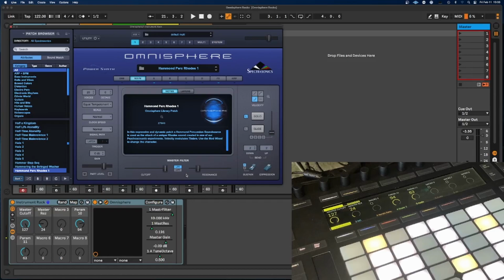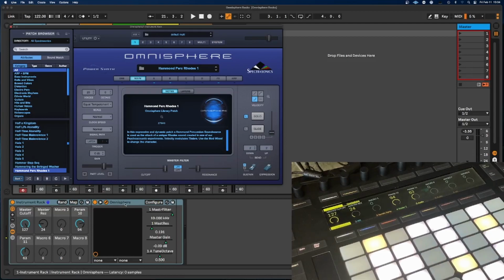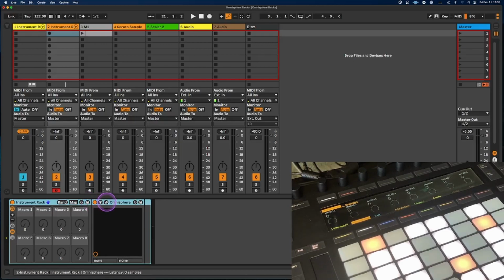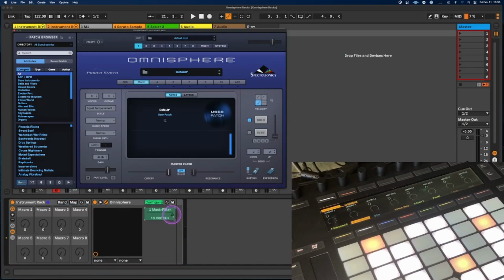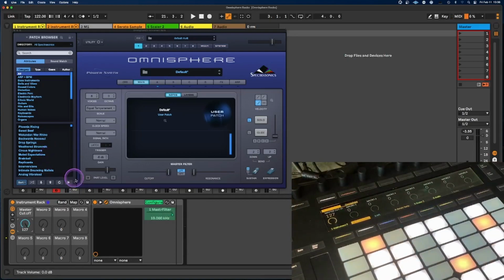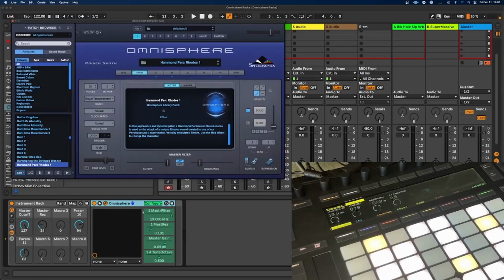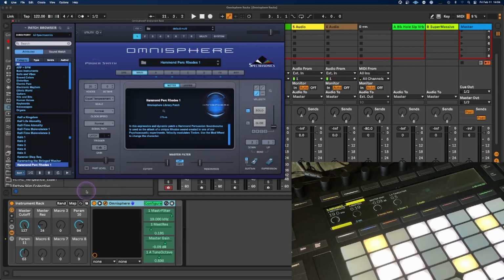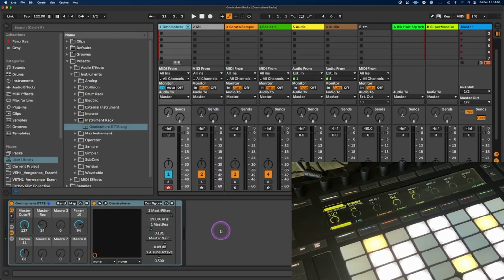Omnisphere and Ableton Push: A match made in heaven for macro control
Quick tip on giving hands on control of Spectrasonic Omnisphere from your Ableton Push.